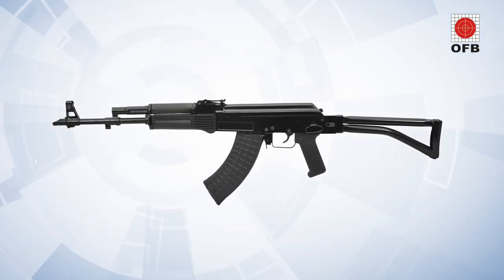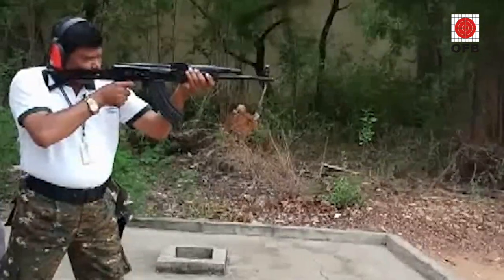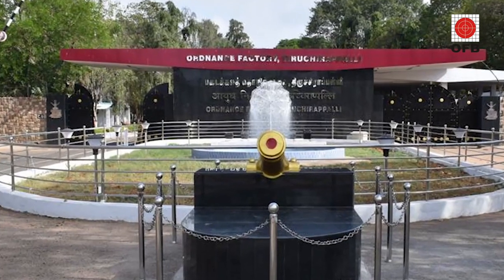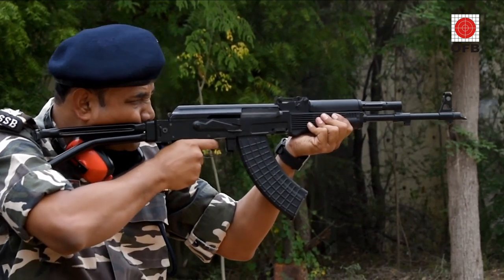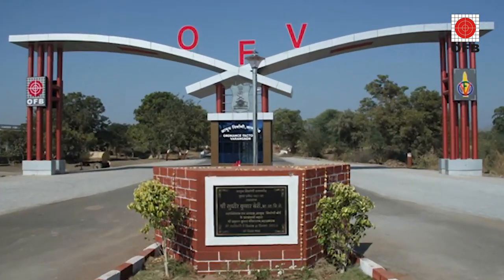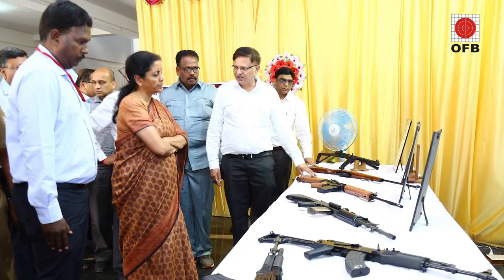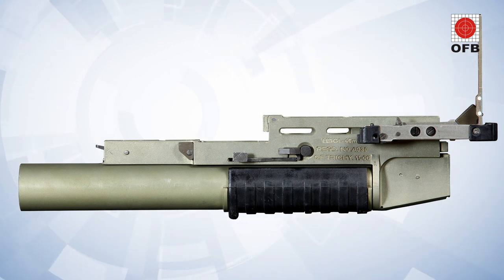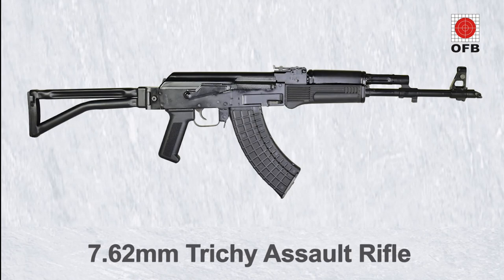Trichy Assault Rifle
Watch out the Trichy Assault Rifle by OFB. To be showcased at Defexpo 2020